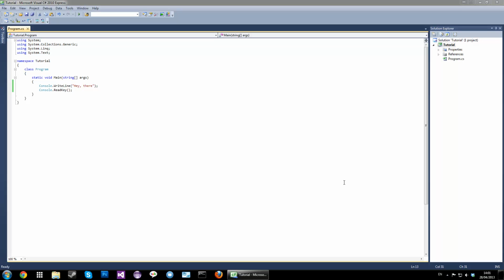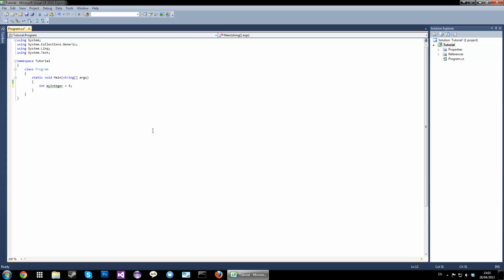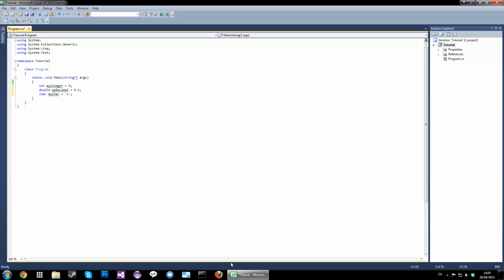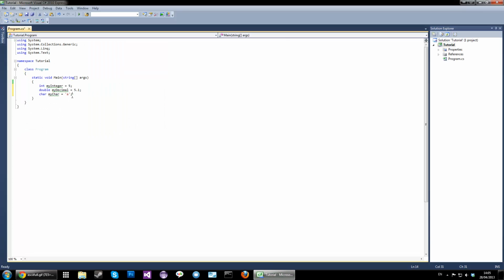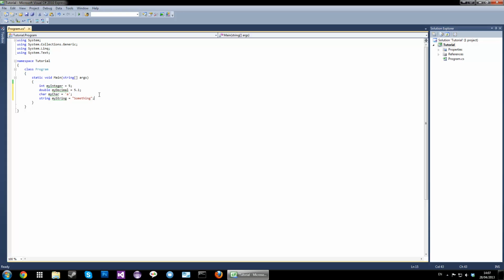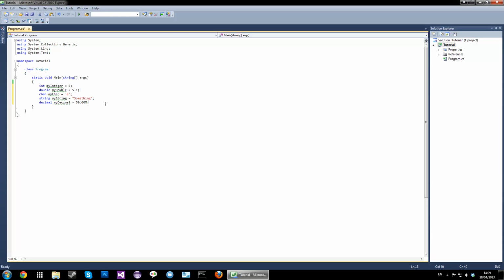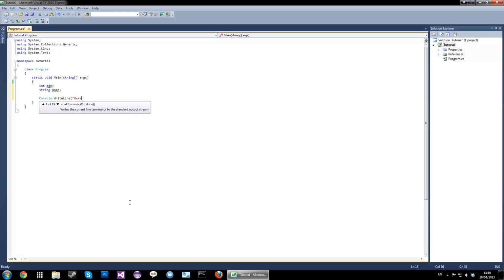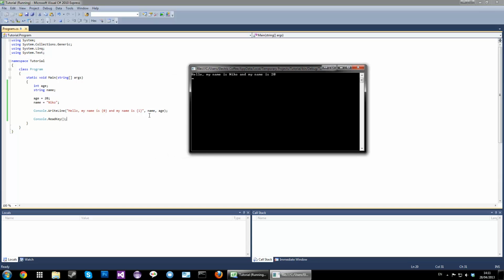C# Programming Tutorial - Part 2, vars and chars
I apologize for some of the mishaps
this is completely unscripted and unedited